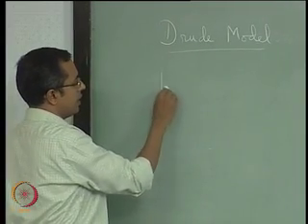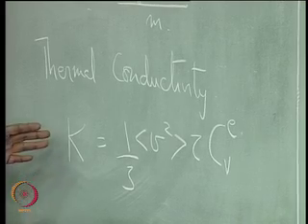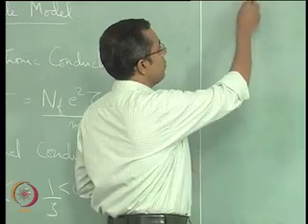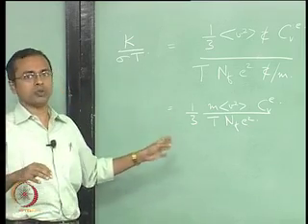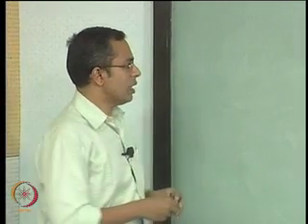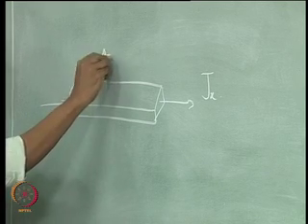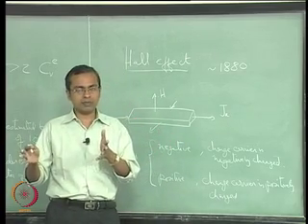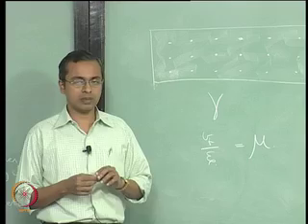Drude Model: Successes and Limitations